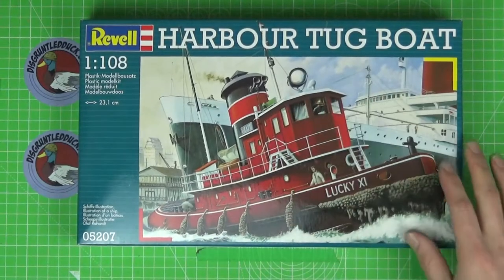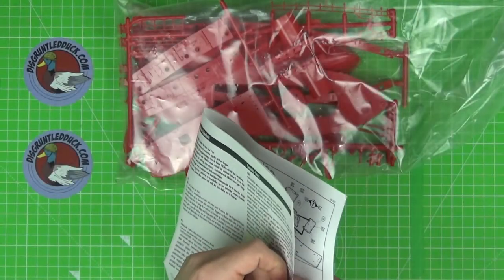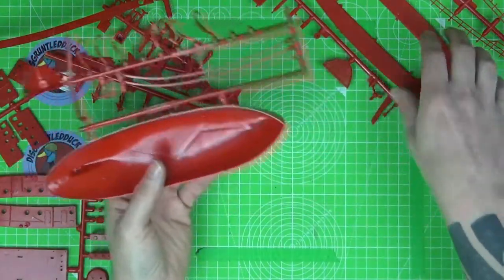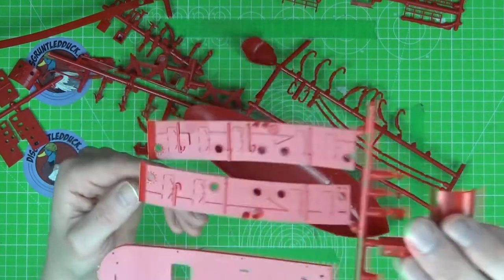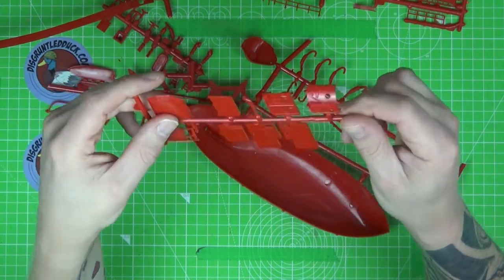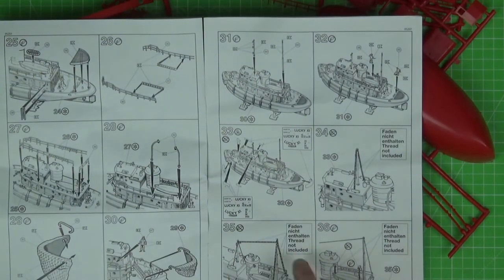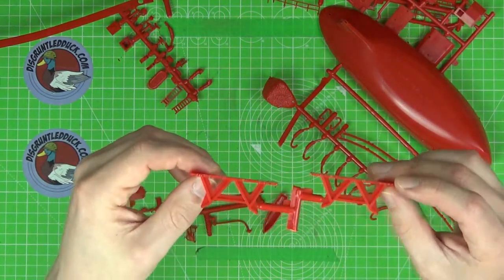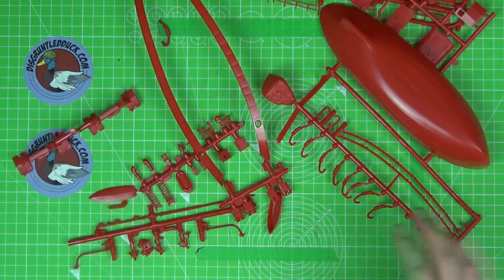Revell 1/108th Harbour Tug Boat Unboxing & Review - Plastic Model Kit Review Video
The moment I saw this Revell 1/108th Harbour Tug Boat plastic model kit I knew that at some point I would be buying and building it. So here is my Revell 1/108th Harbour Tug Boat Unboxing Review Video.

It is a unique subject matter and at a larger 108 scale it comes in fairly large for a ship model/boat model. Not much has changed about this kit from when it was released in 1955.

With it being an older model there are going to be some issues, but overall this is a sturdy basic kit that you can really go to town on adding details.

I hope this Revell 1/108th Harbour Tug Boat Unboxing & Review - Plastic Model Kit Review Video has been helpful, please give it a thumbs up and leave a comment if you enjoyed it.

To Keep Up WIth Everything From Robs Scale Model WorkBench - Always more videos coming as I try to become a Better Scale Model Maker.